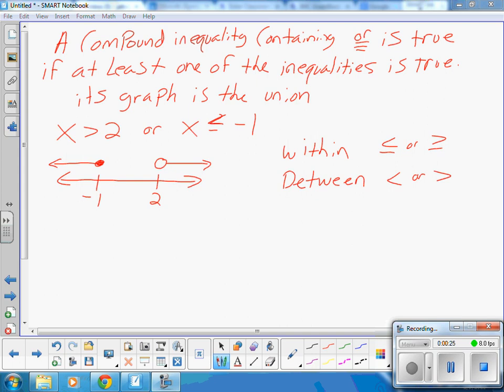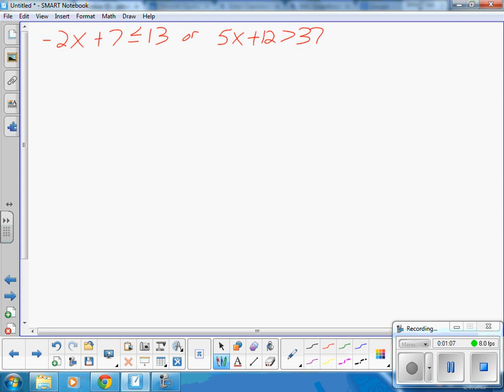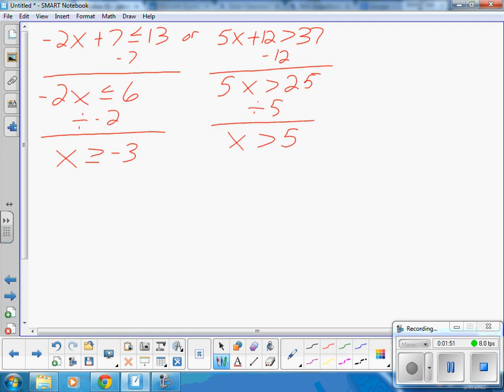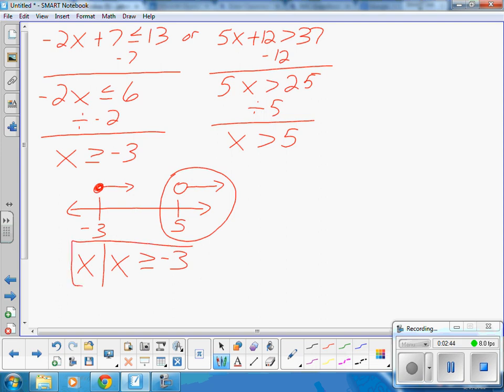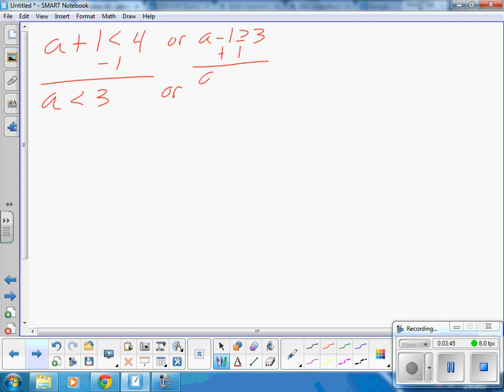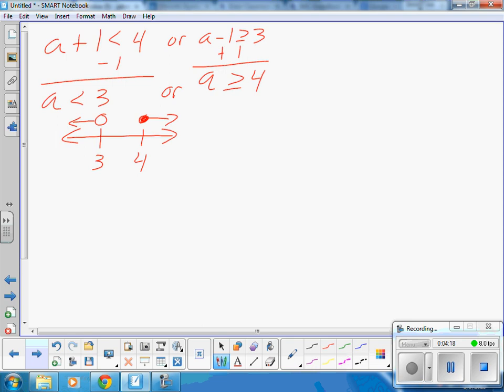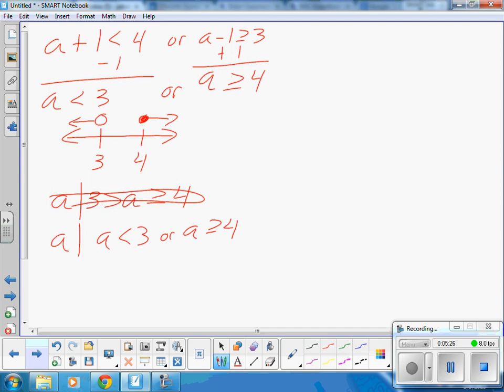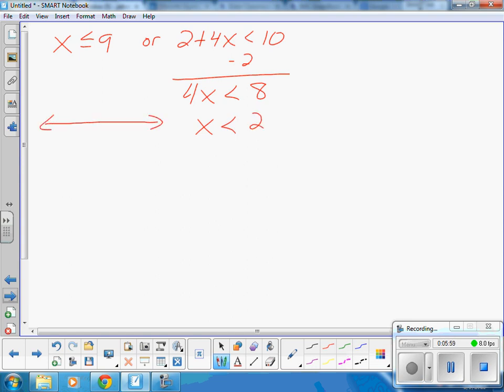Algebra 1 5.4 Part 2